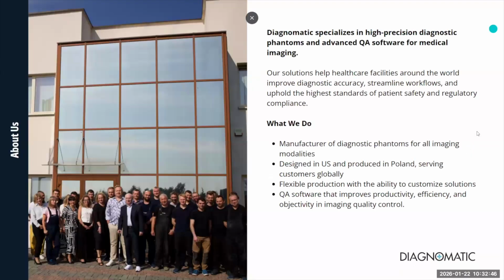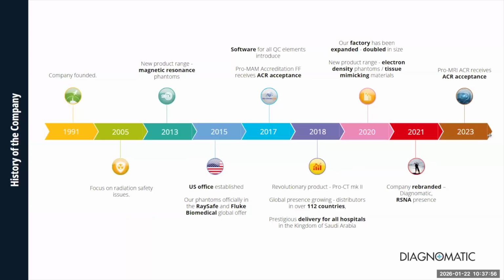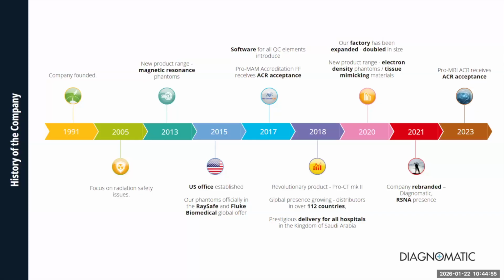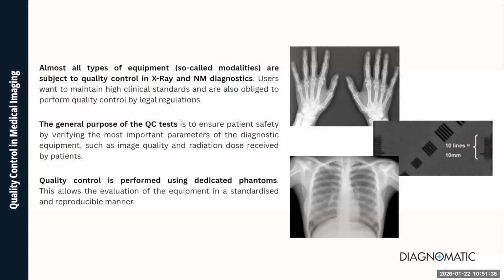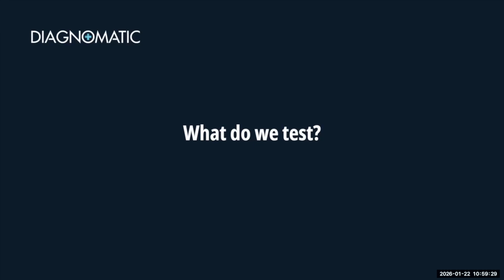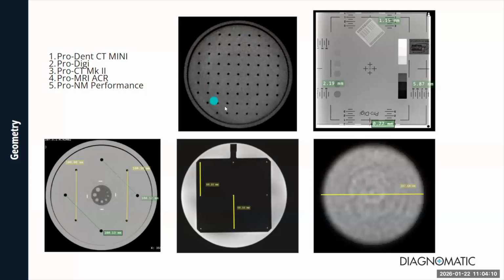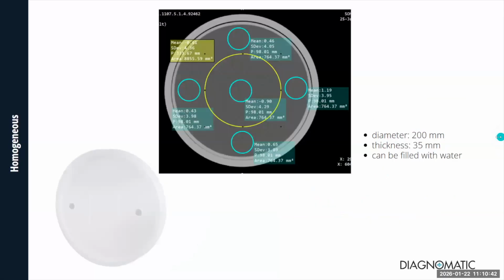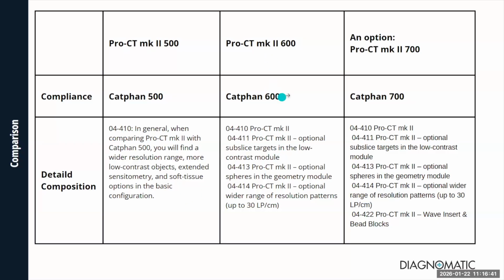Diagnomatic Academy: CT Performance & Software: From Data to Diagnostic Confidence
During the session, we covered key insights, practical takeaways, and expert perspectives on the topic, along with a live discussion and audience questions. The webinar was designed to provide valuable knowledge and real-world guidance for professionals interested in this subject.

📌 In this webinar, you’ll learn about:
 • Key concepts and best practices
 • Practical examples and real-life use cases
 • Common challenges and how to address them

Whether you attended the live session or are watching it for the first time, we hope you find this recording informative and useful.